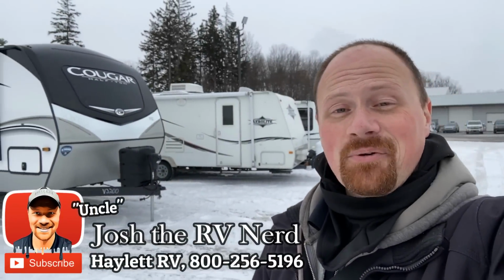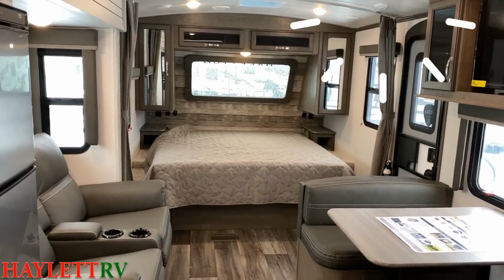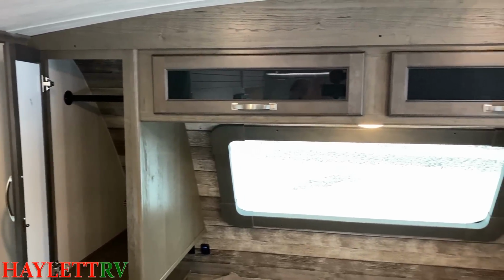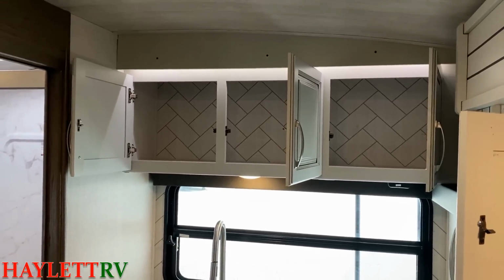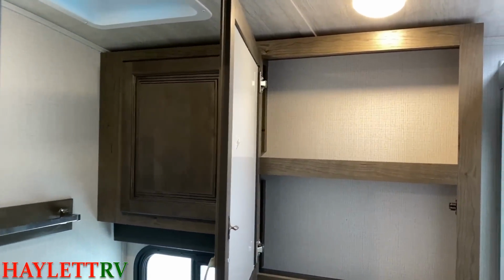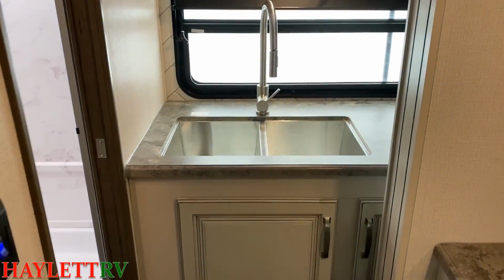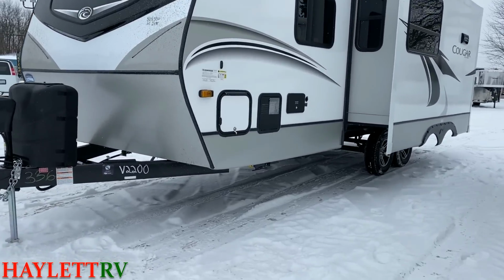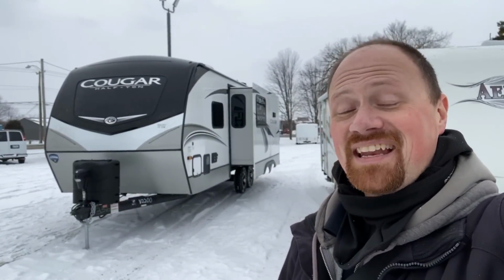FLAWLESS New Couple’s Model!! 2021 Cougar 22MLS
2021 Keystone Cougar Half Ton 22MLS Travel Trailer

Wow... I mean.. WOW! That's my take-away from this one! They packed a LOOOT of Cougar into that camper right there!

Standing as an awesome alternative to the ultra-popular 22RBS this one provides not a Theater Seat OR Dinette -- but rather a Theater Seat AND Dinette!! PLUS it has some fantastic window coverage to go with it!

All the Crowd Pleasing Cougar Features like a Great Weather Package, Warranty for Full Time RVing, and a King bed are here of course, but the real surprise for me in this one was actually the near-complete access you maintain with this Cougar RV even with the slide out is closed!